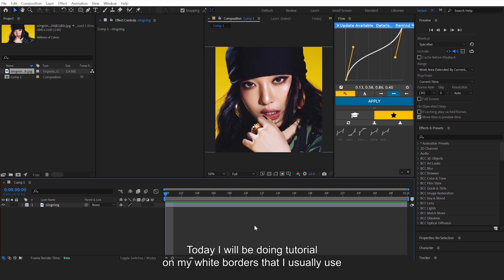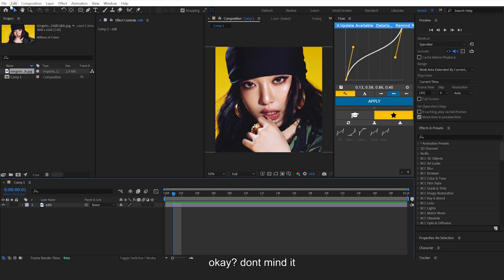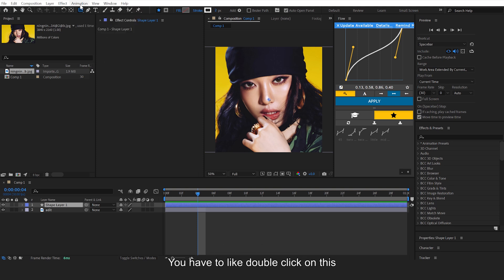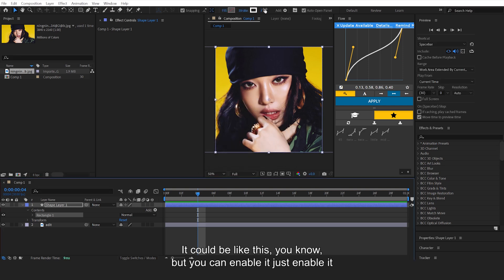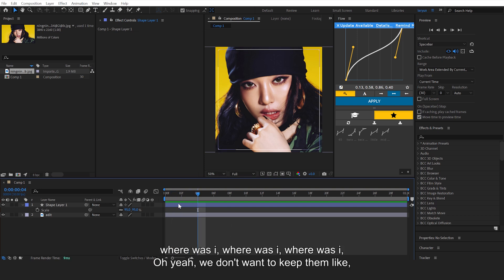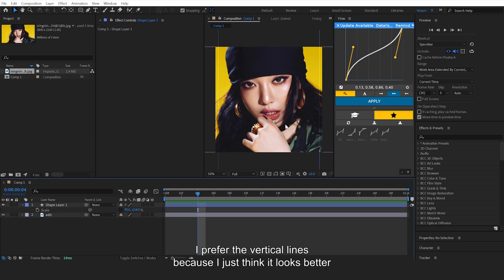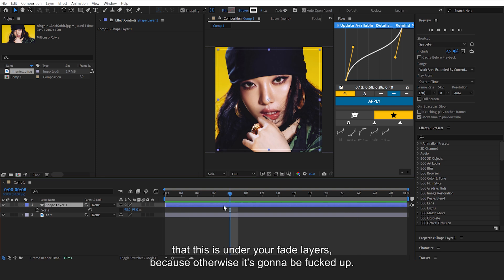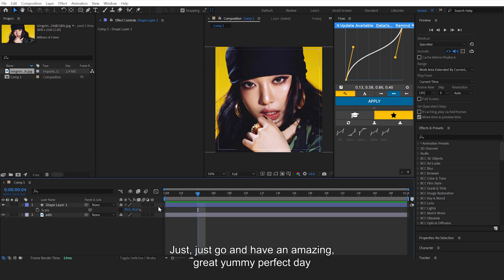White border/frame for edit tutorial || After Effects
In this After Effects tutorial, I’ll show you how to create the clean white border/frame effect that’s super popular in edits right now!